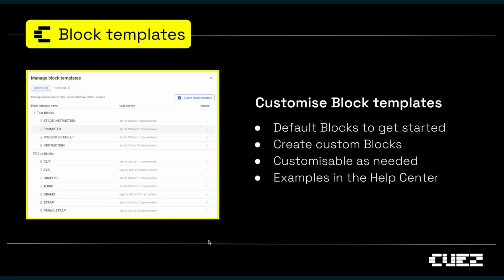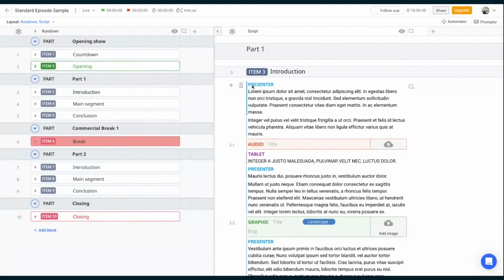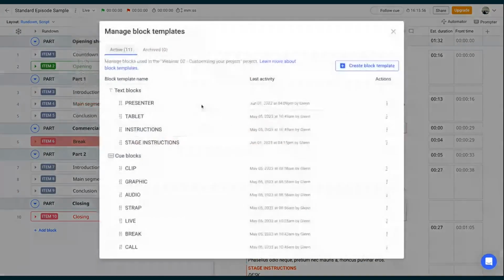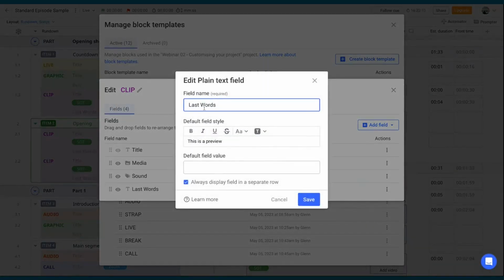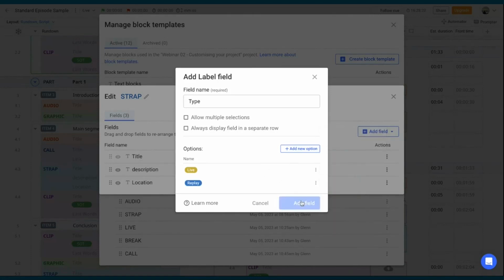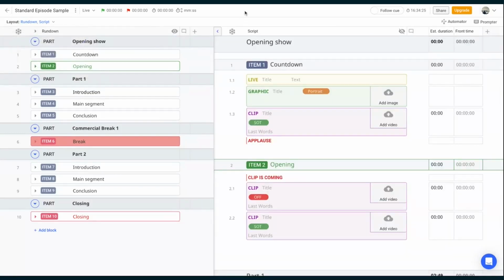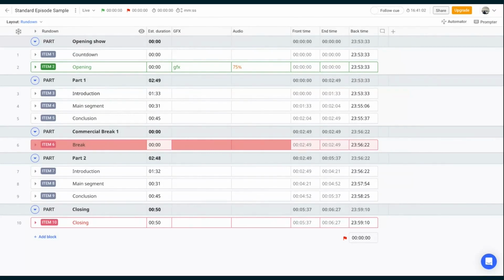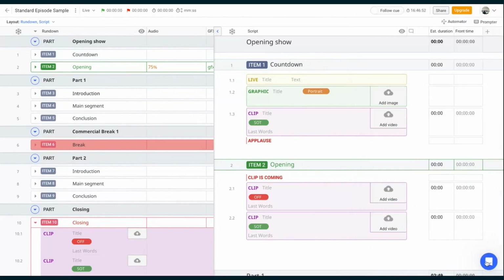Cuez Rundown Webinar: Customising Your Project - Blocks, Columns, Views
Welcome to our webinar on customising your Cuez project! In this webinar, we'll guide you through editing and creating your own custom Block templates in Cuez, as well as how to create custom Columns and how to change the layout of your rundown or script to your needs.